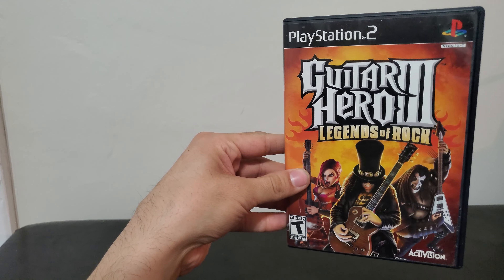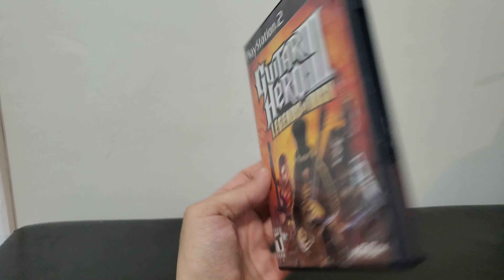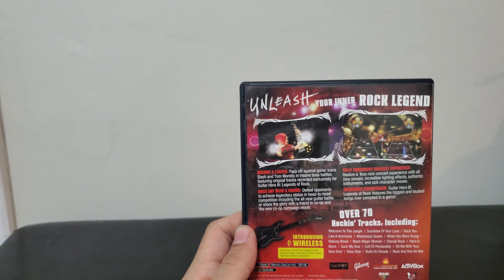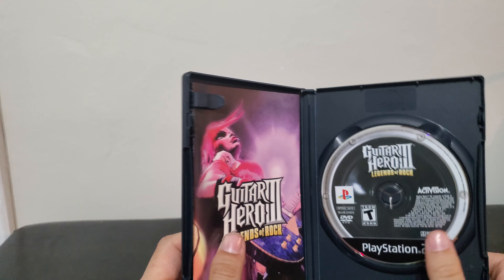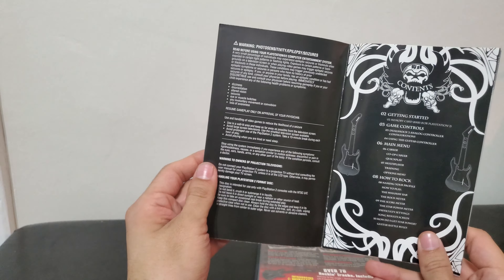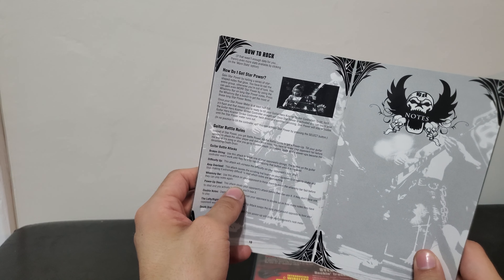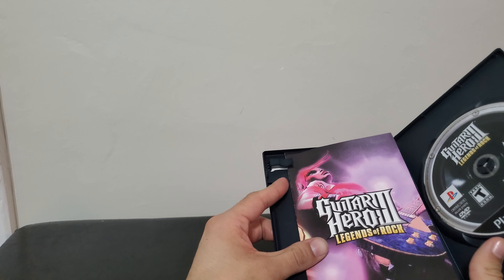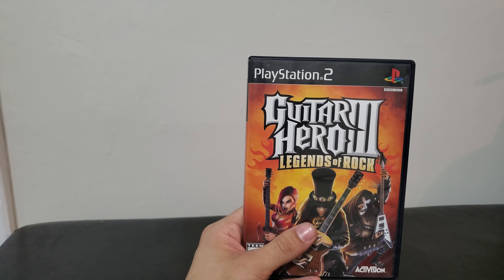Retro Unboxing - Guitar Hero 3: Legends of Rock (PS2)!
Retro Unboxing - Guitar Hero 3: Legends of Rock (PS2)! Not as good as the first 2, but decent. God Bless.